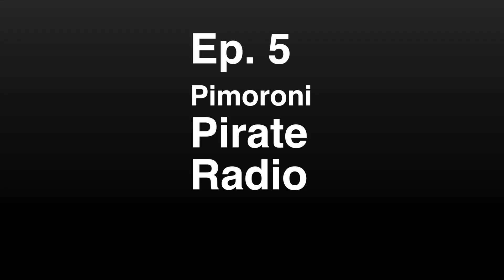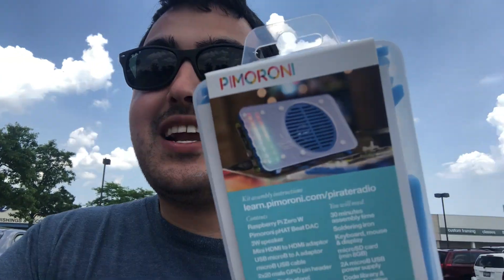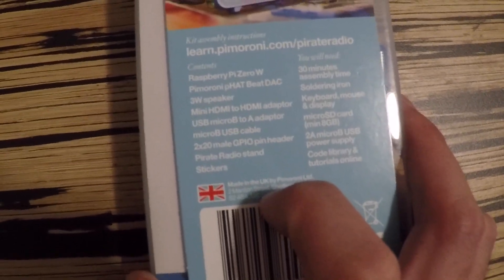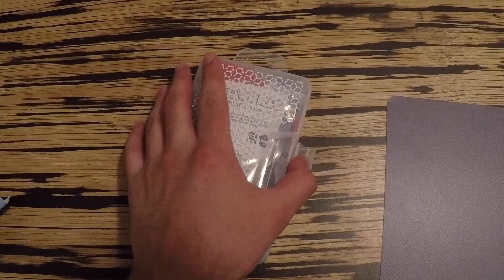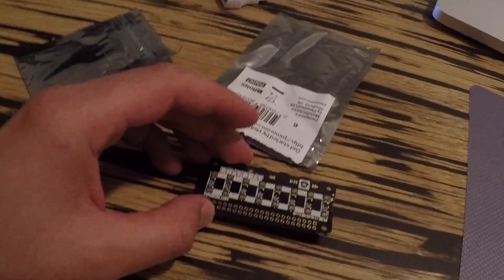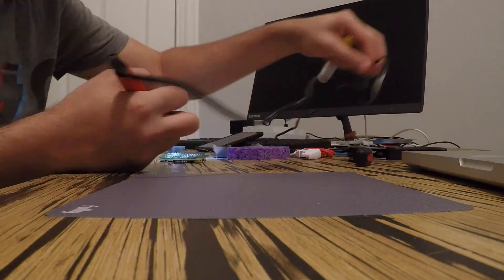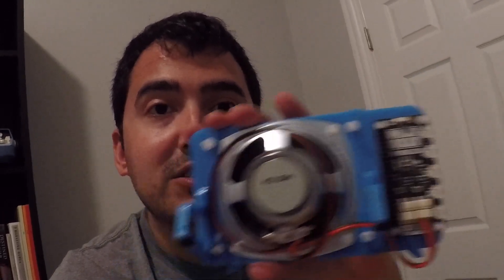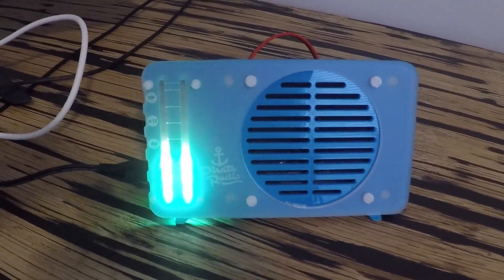We Build And Unbox The Pimoroni raspberry pi Pirate Radio Kit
In this episode we build and unbox the Pimoroni Pirate Radio kit raspberry pi projects.

This was one of my first raspberry pi zero w projects and I really enjoyed tinkering around with it to build a media player. I hope to see more rpi media player projects come around in the future.

I had some trouble the first time around because I tried to use an SD card that had Musicbox already loaded. After I started with a clean install I was good to go.